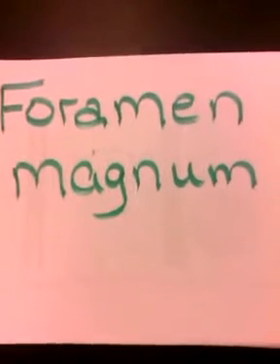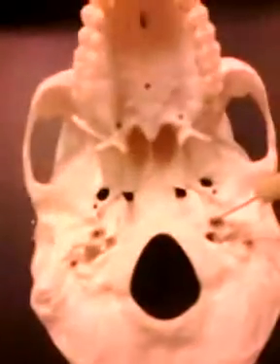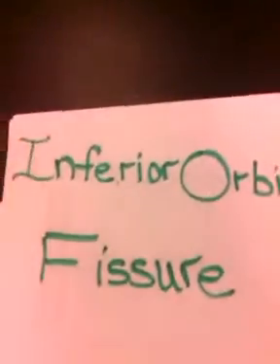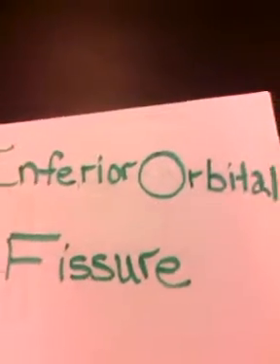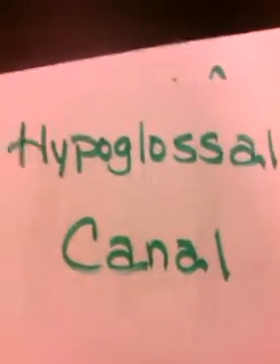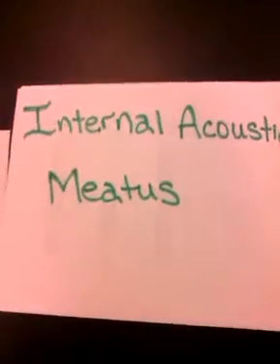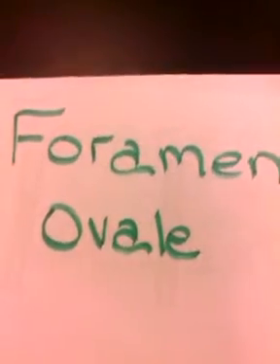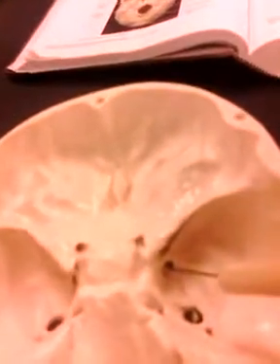skull bones davin